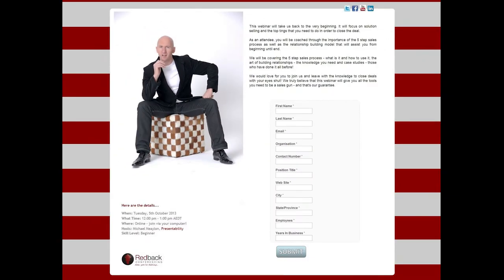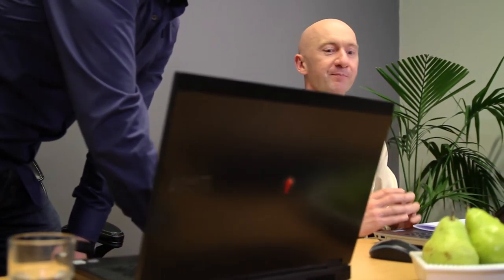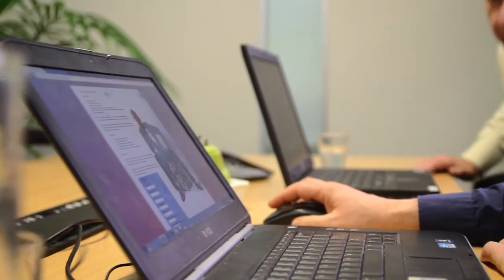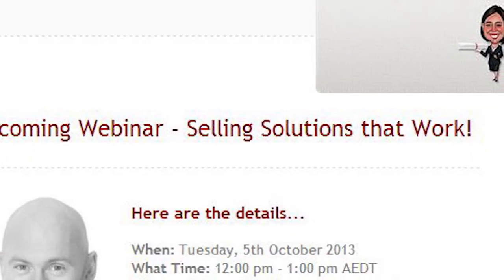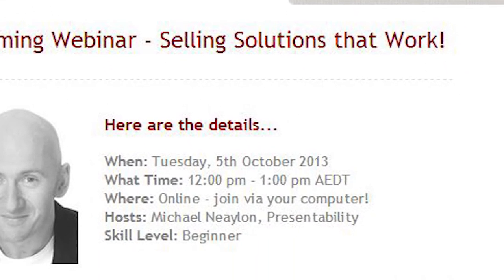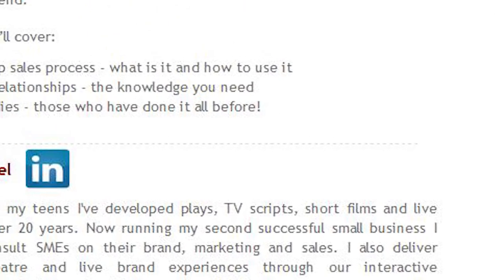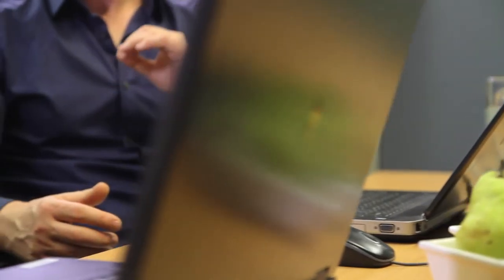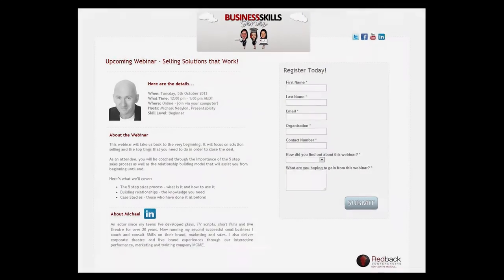Module 3 | Episode 3: Your Registration Process - Getting People to Convert & Show Up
We know your webinar is amazing, but does everyone else? This episode covers top tips for creating registration pages, reminders, confirmation emails and so much more!